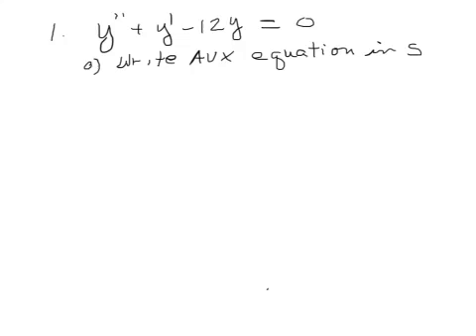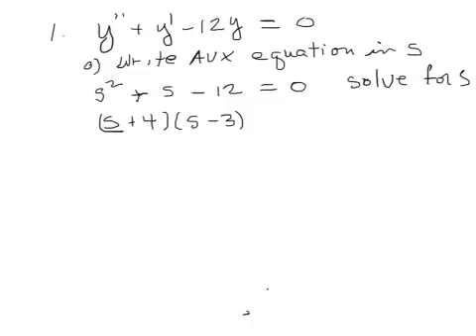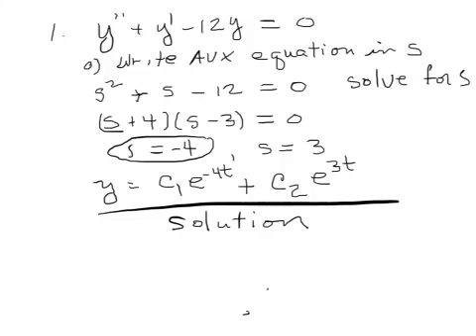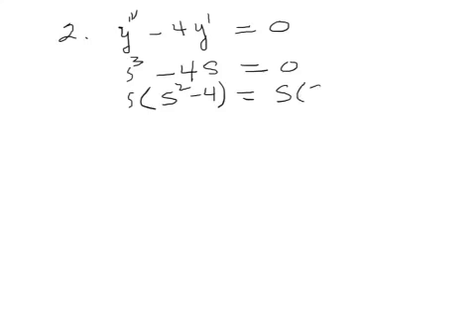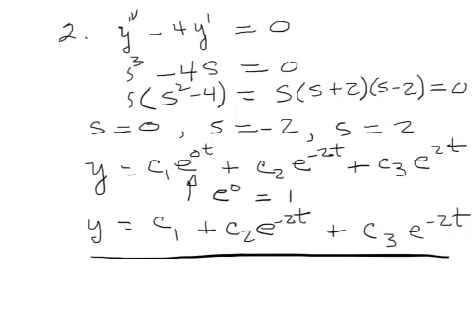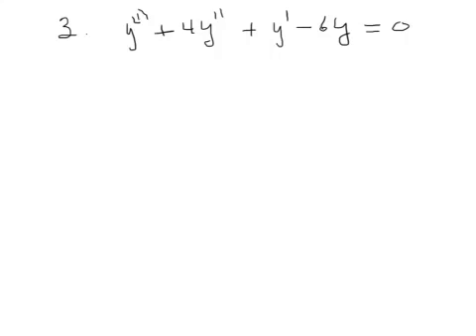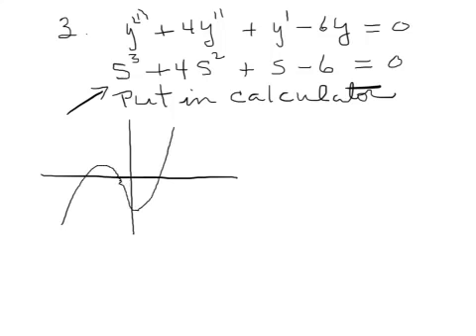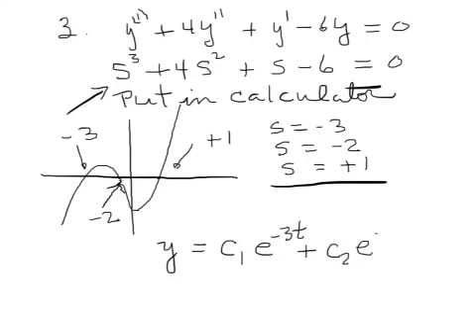Cal II DIFF EQ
Three diff EQ problems